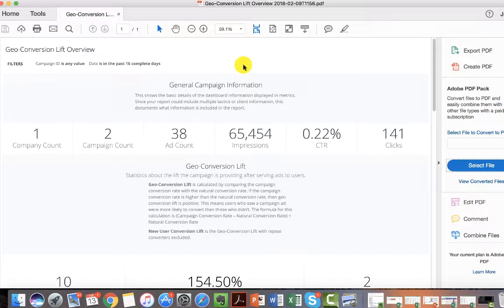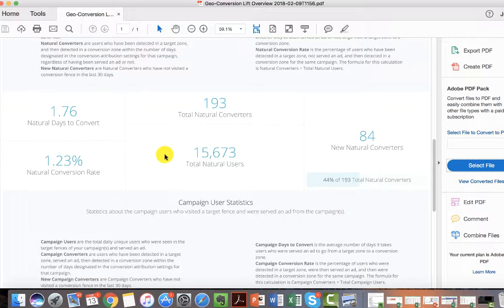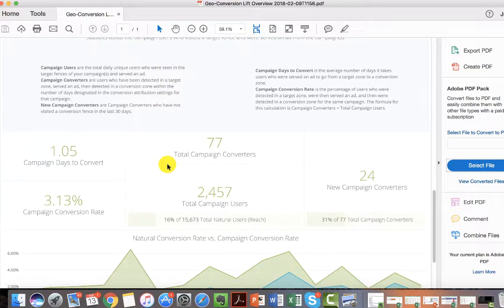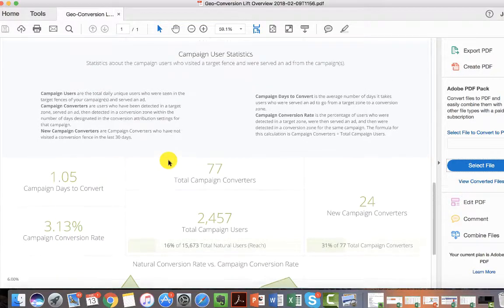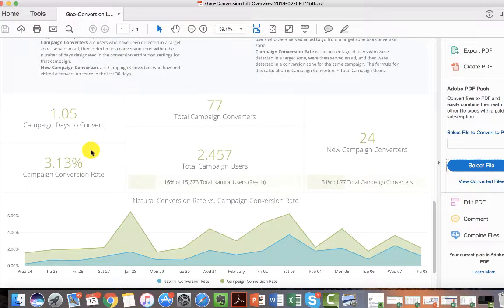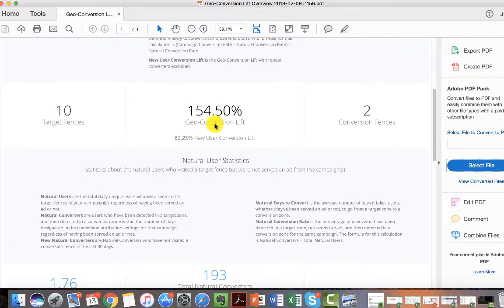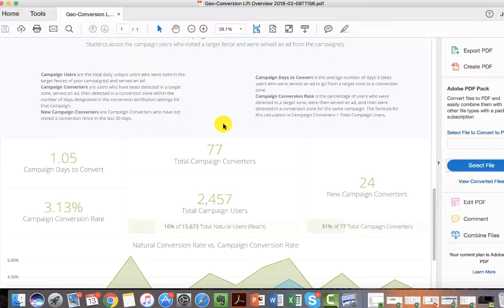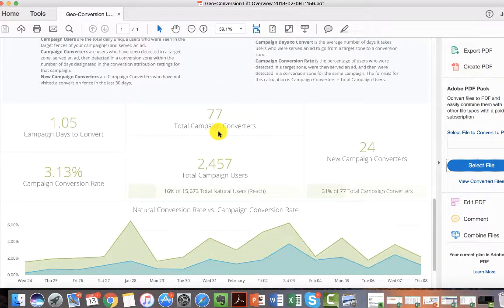Geo Conversion Lift - Geofencing Companies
Watch us compared natural foot traffic to your store versus campaign foot traffic to your store.